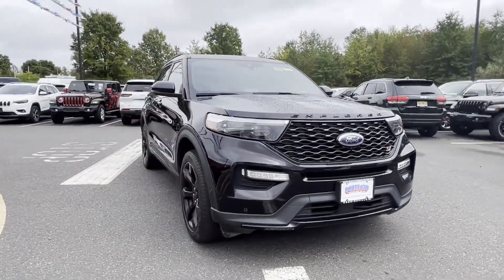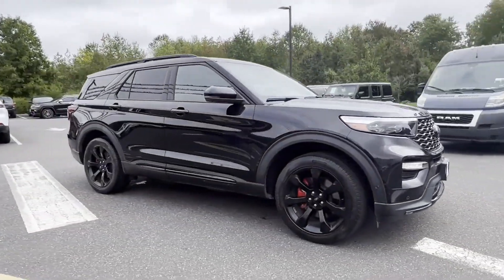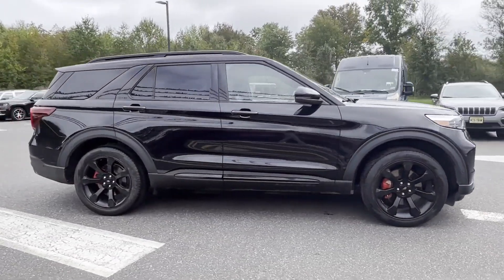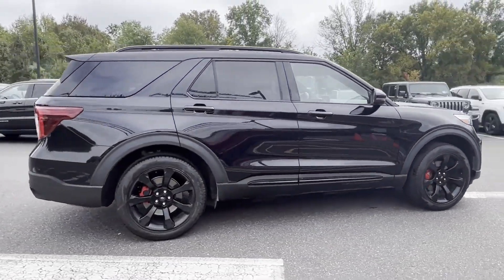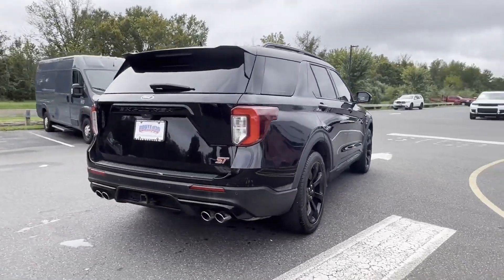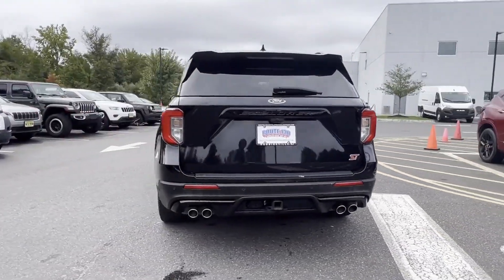2021 Ford Explorer ST Robbinsville, Foxmoor, Windsor, Yardville, Edinburg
2021 Ford Explorer ST 1FM5K8GC8MGB66533 Video